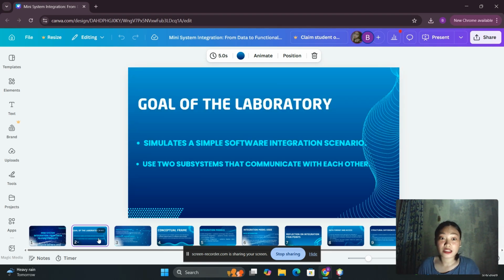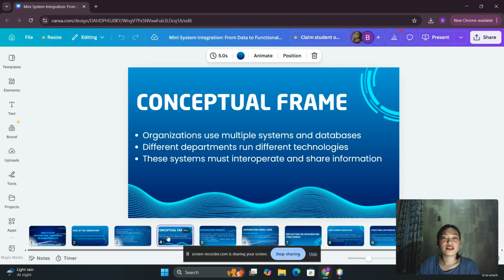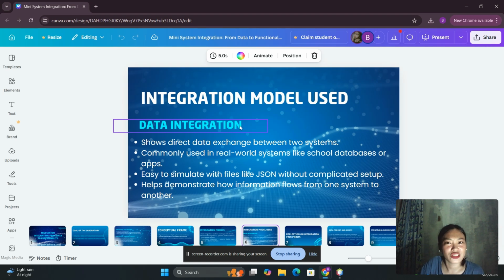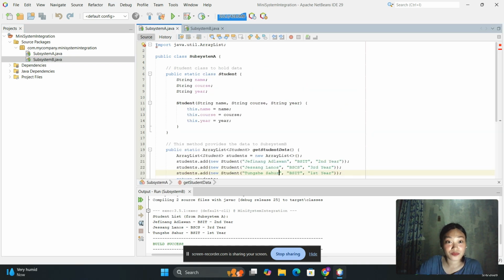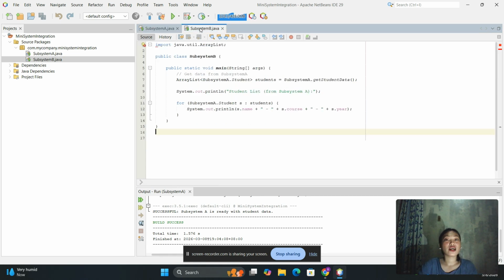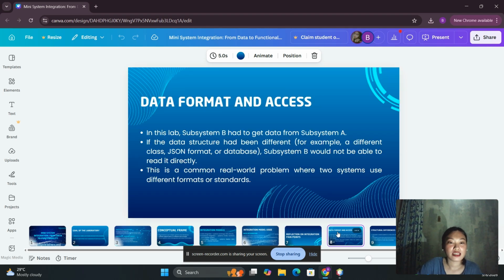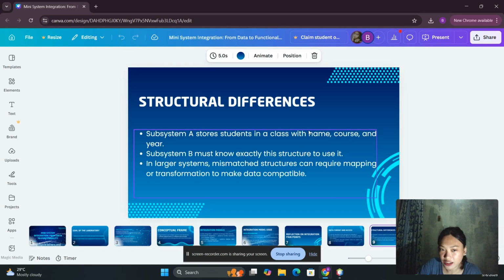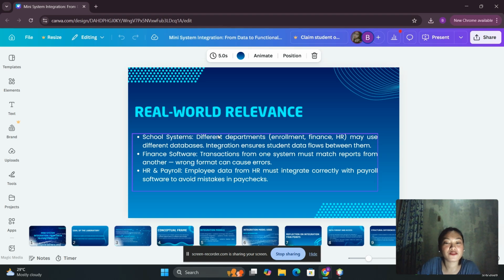LAB1 Lerios, Bea Mae B. IT-2C